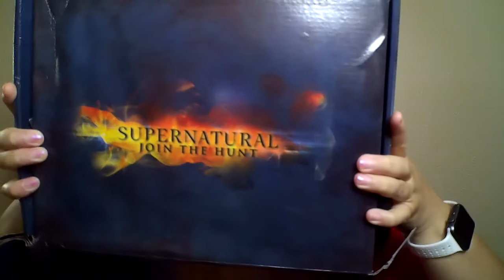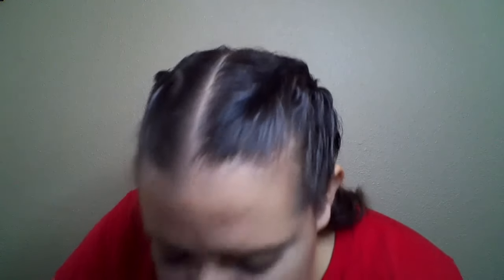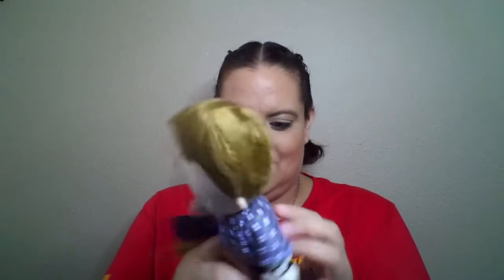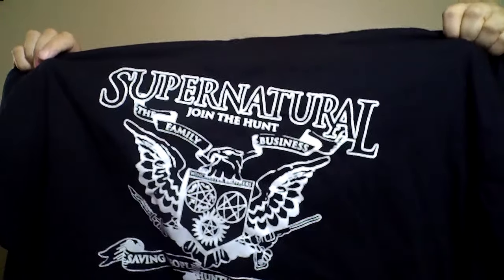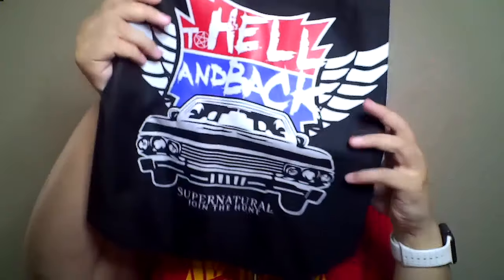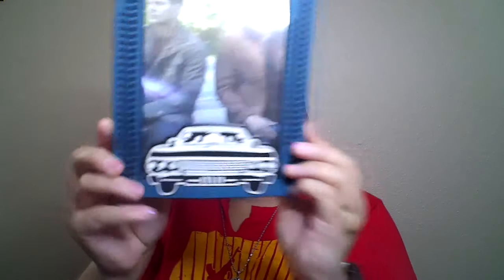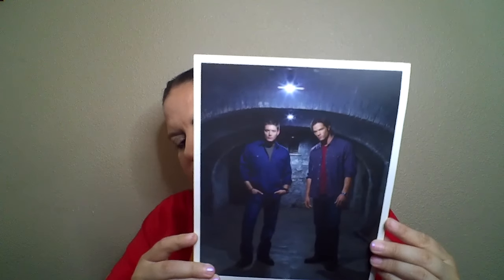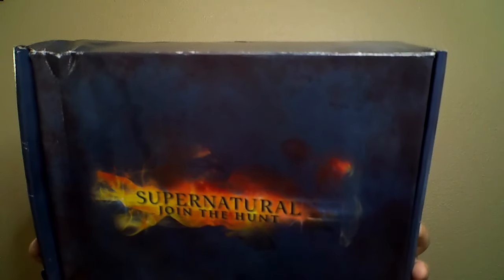Culturefly Supernatural Box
Comment any videos you want to see me do.